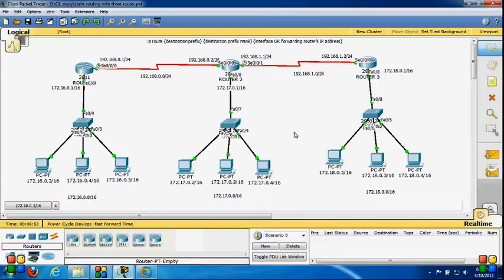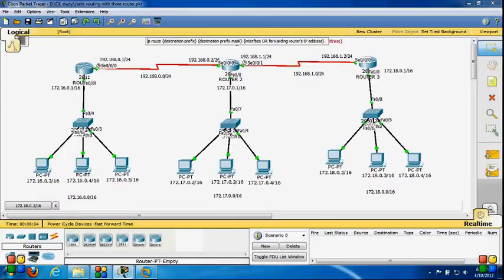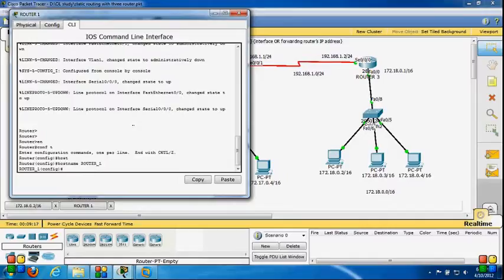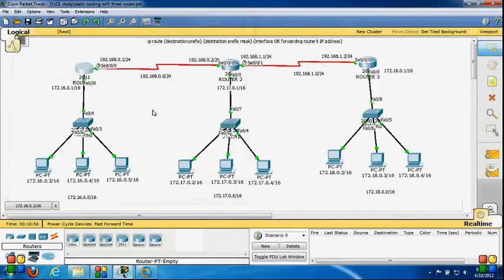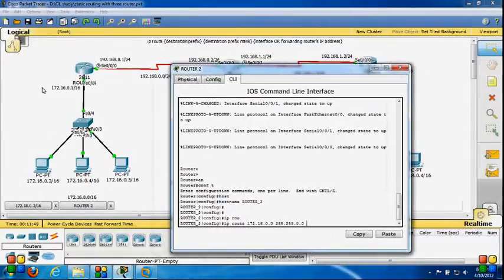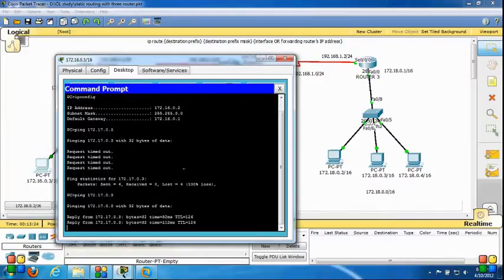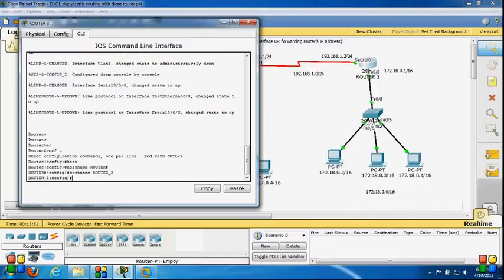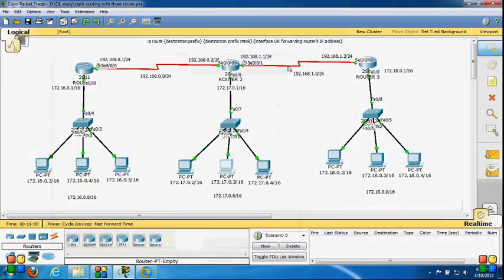CCNA Static Routing - Cisco Packet Tracer